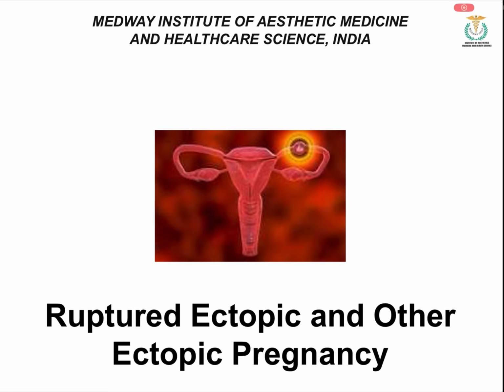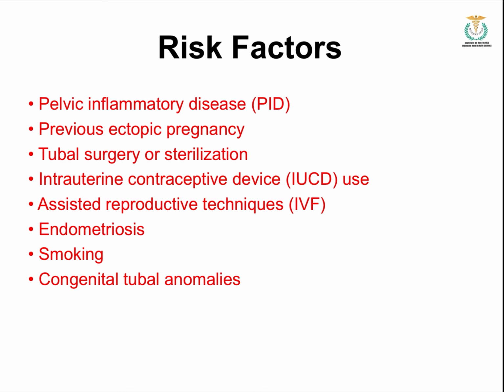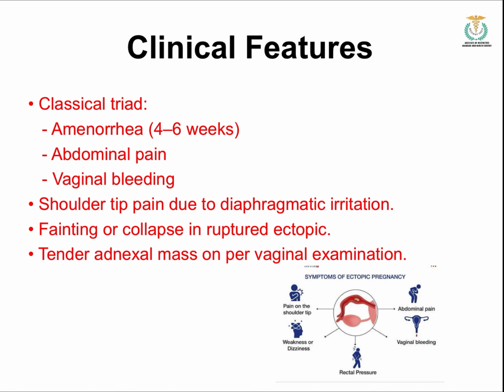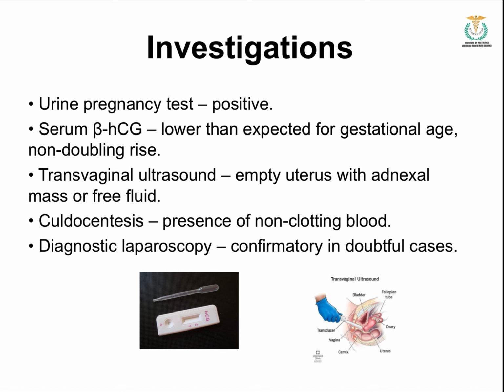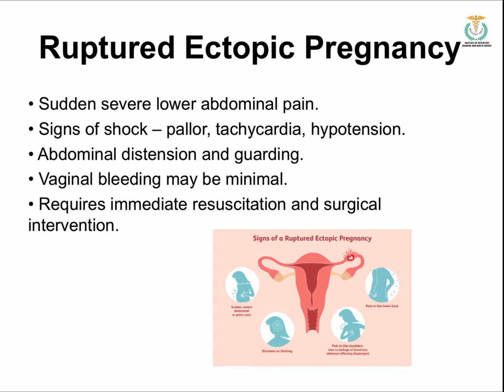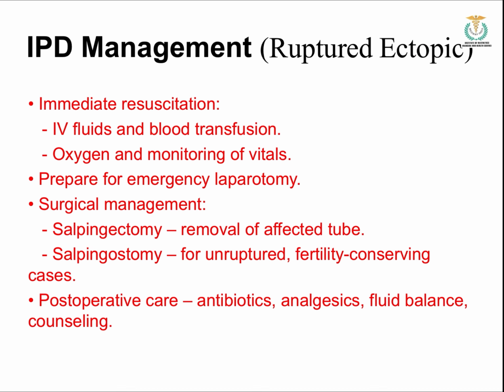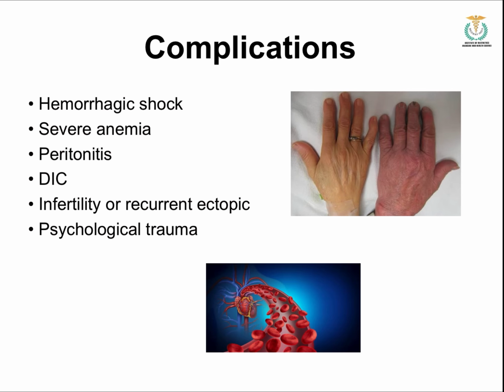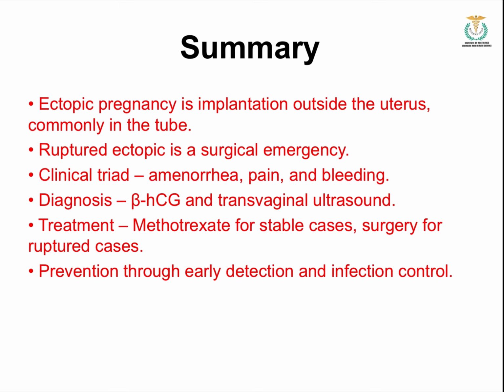Ruptured ectopic pregnancy